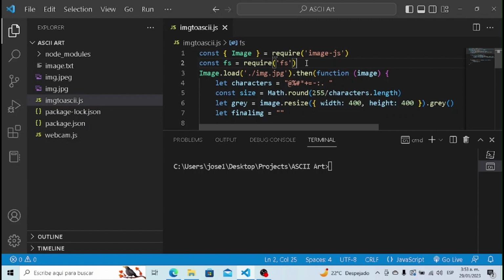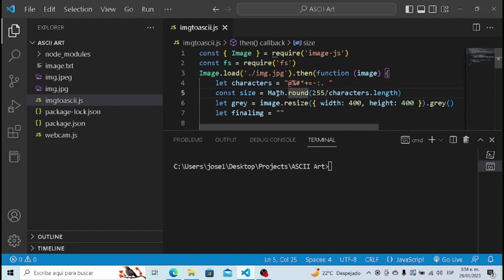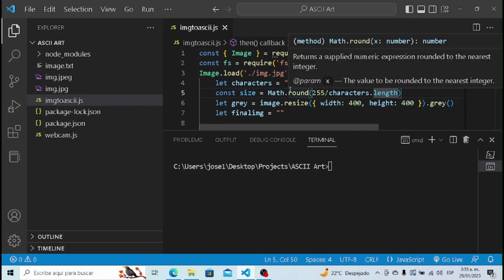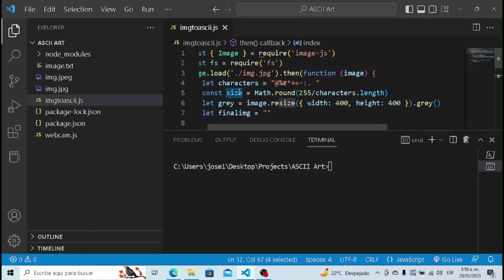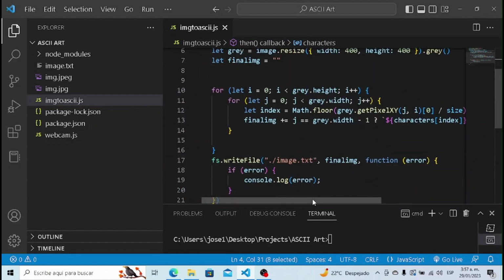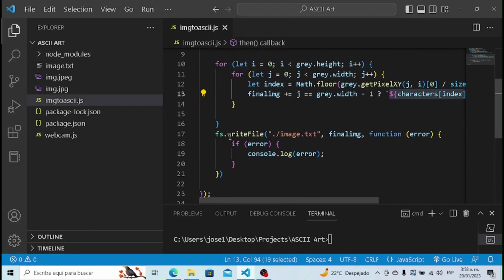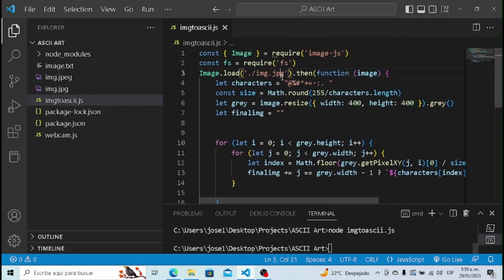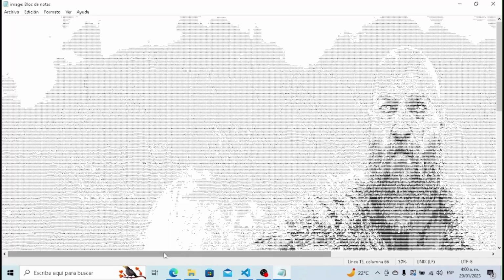Making an ASCII art printer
I'm Jose Jimenez. Made the code on JS. I know. Hope it won't cause any problem later. GitHub